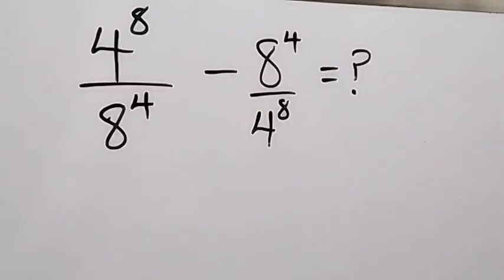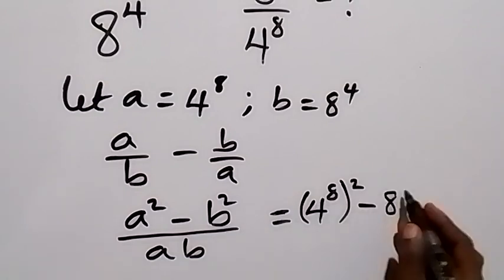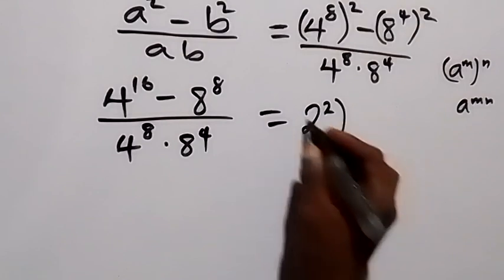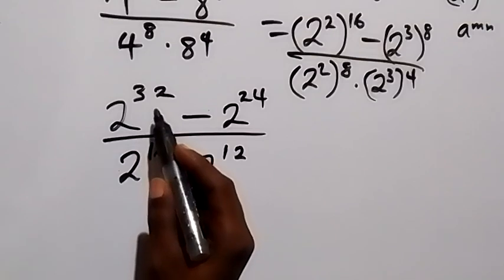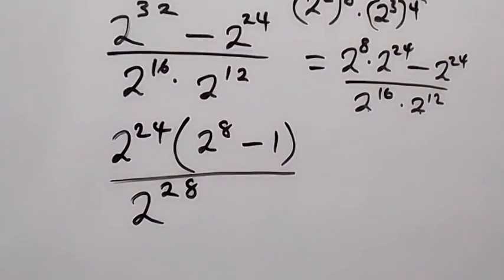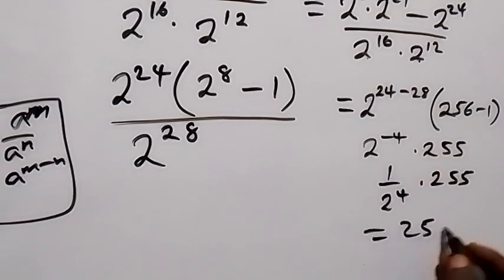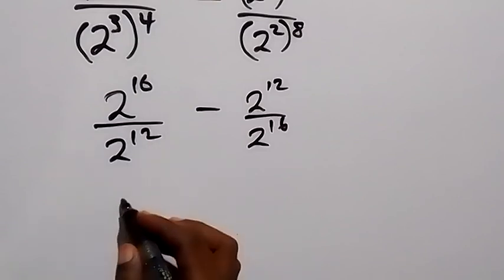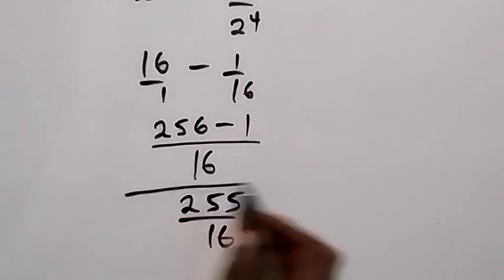A Nice Math Olympiad Exponential Problem